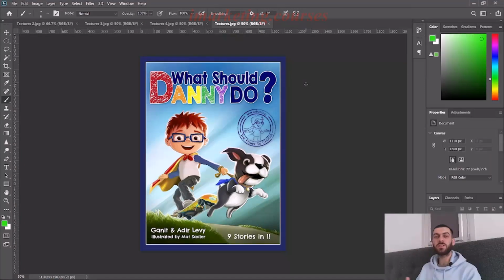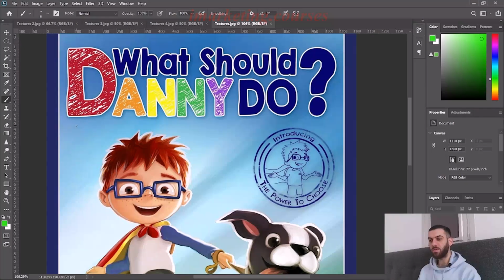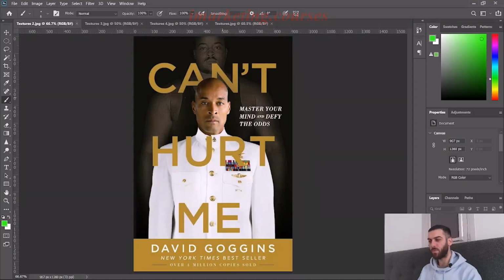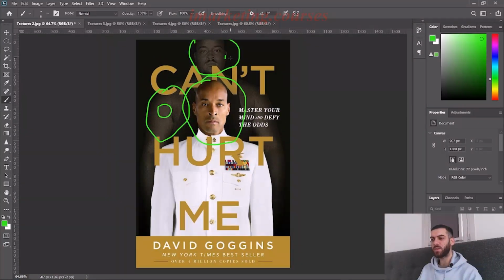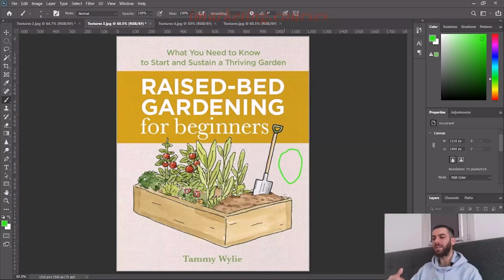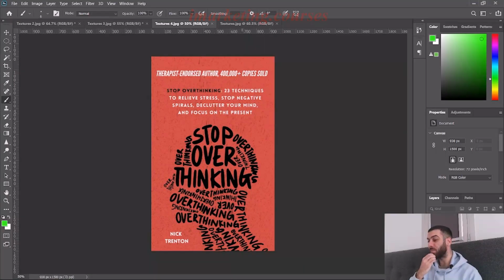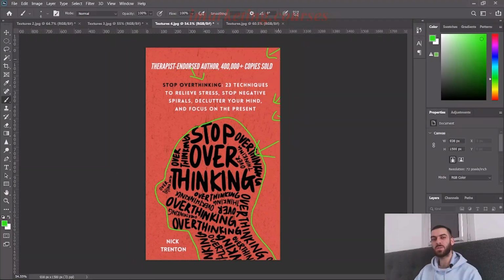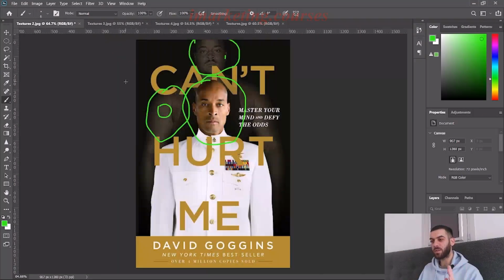Amazon KDP Tutorial | 46 Texture